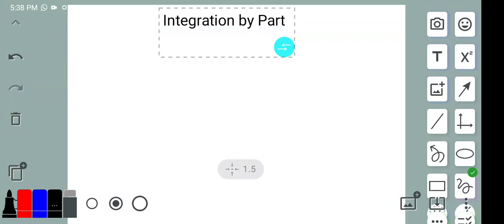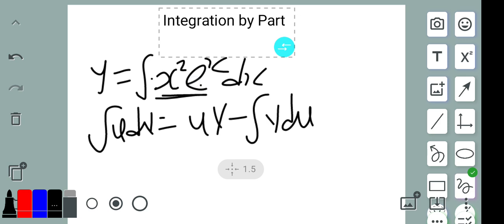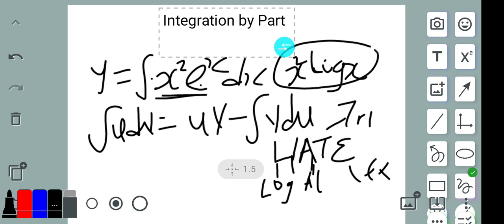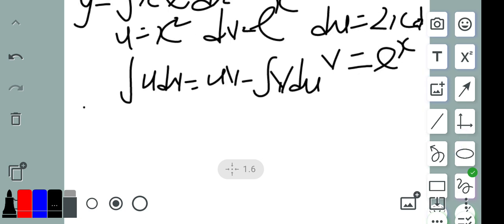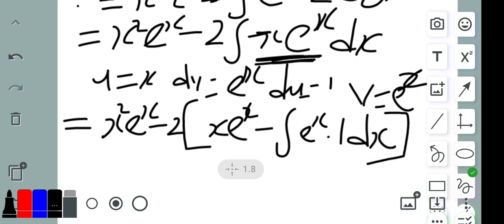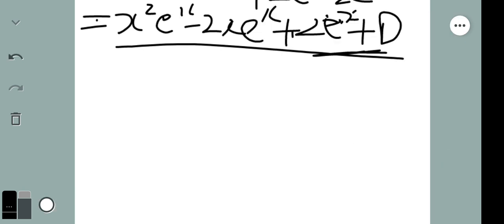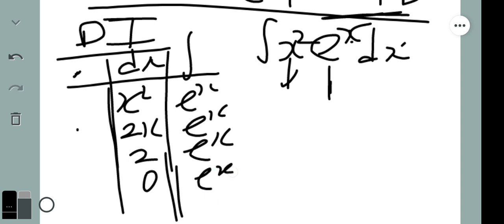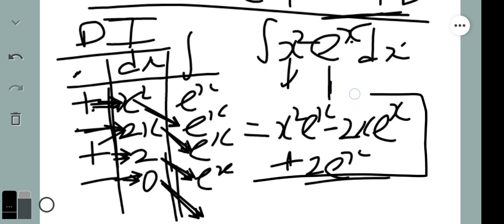INTEGRATION BY PART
In this video you'll learn how to solve problems using integration by Part. In addition, this video also exposes you to the D.I method of solving integration by Part questions under calculus.